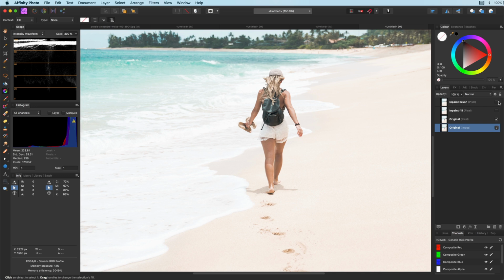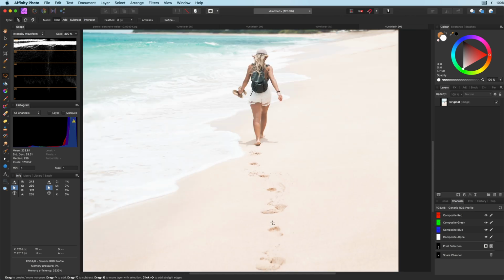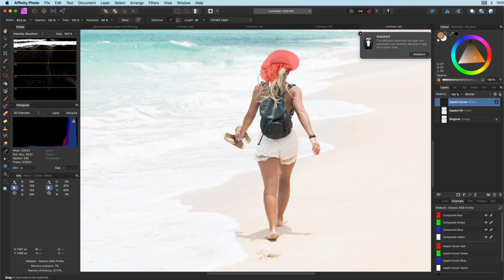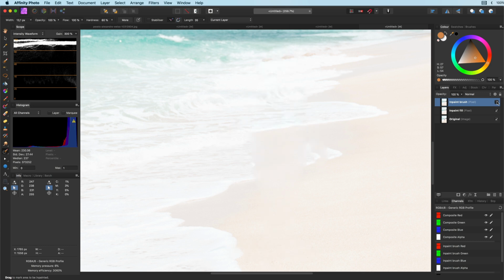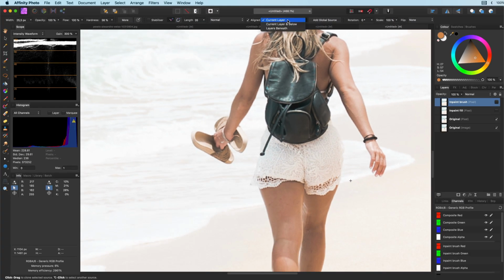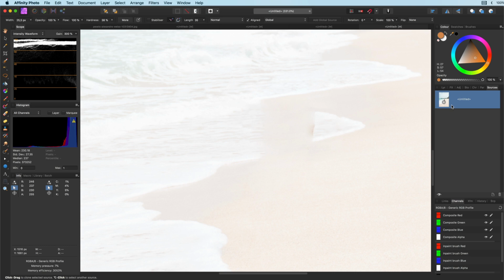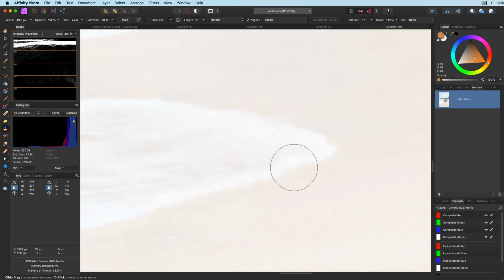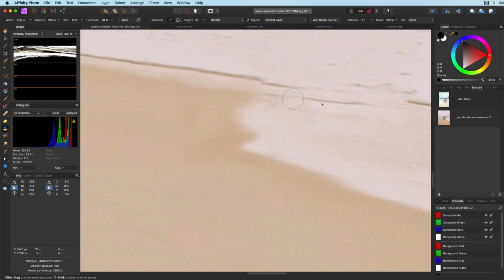Affinity Photo Tutorial - Introduction to object removal using inpaint and clone tools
In this video, we will have quick look on using the INPAINT and CLONE tools to remove objects or subjects in Affinity Photo. I will share some tips and trick for achieving perfection.  This is the introduction video for the object removal and cleanup tool series in Affinity.

PS. For more information about the difference between image and pixel layers check out this video by Affinity: